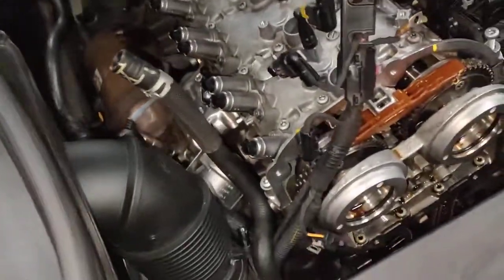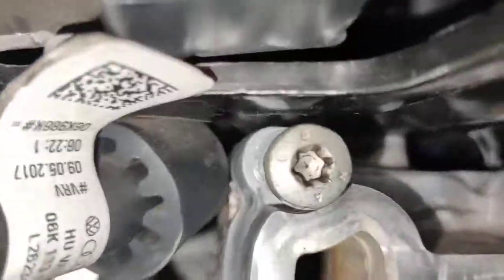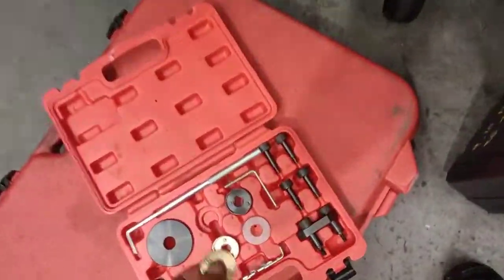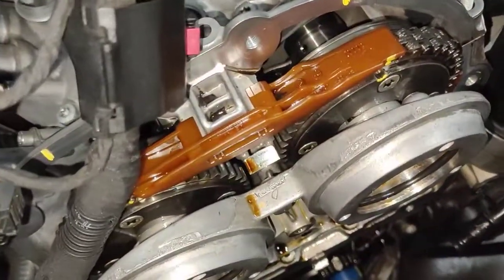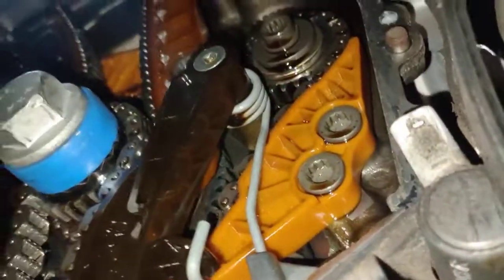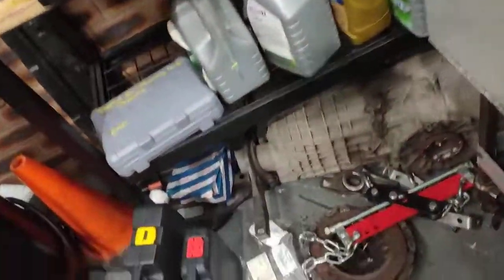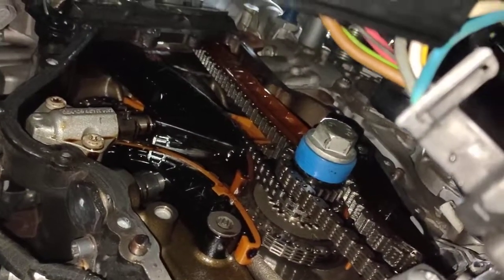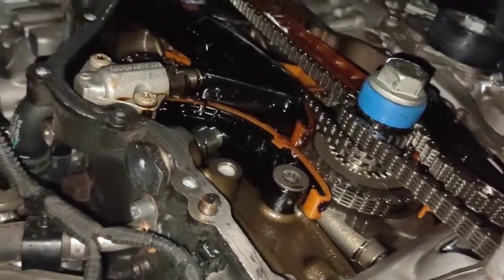Porsche Macan 2.0L turbo M.P- cam cover reseal & front cover off due to special tools didn't fit